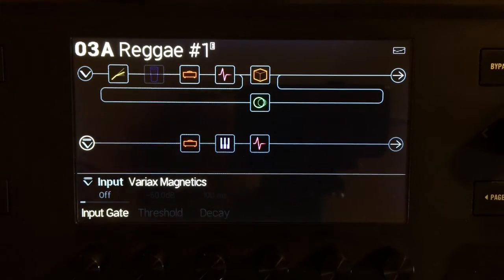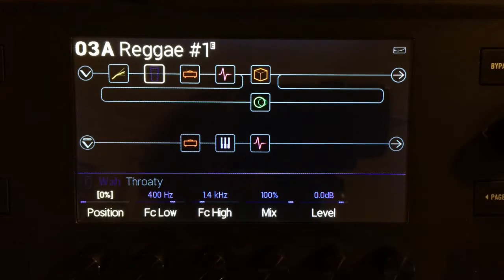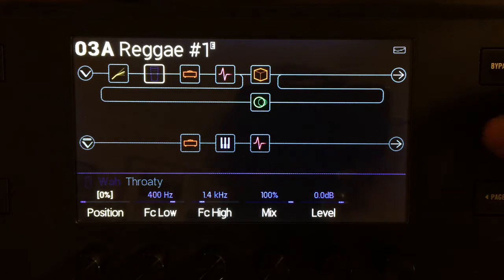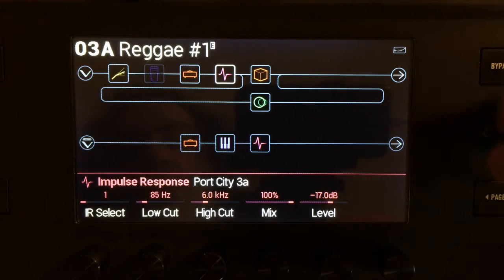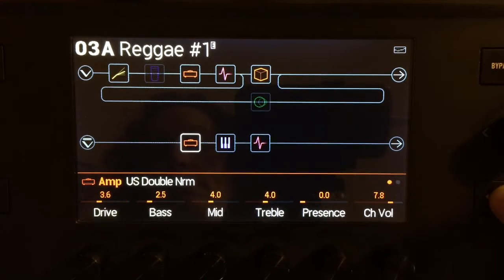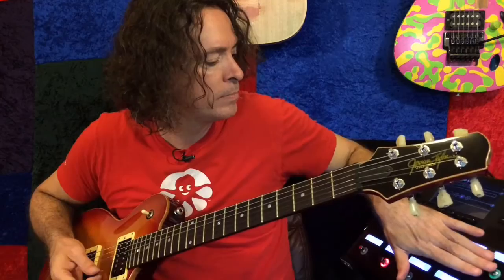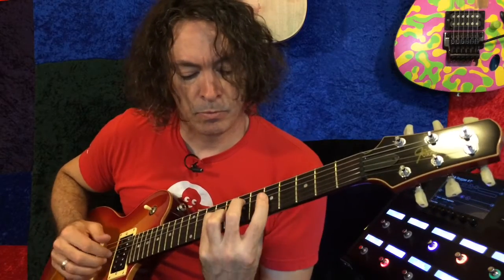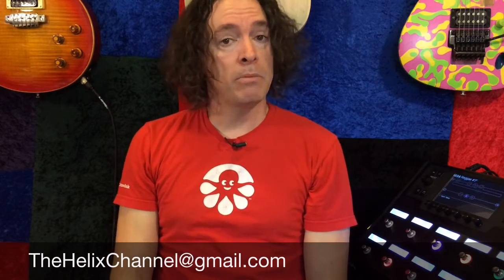Variax Thursday (Reggae Fun!) Line 6 Helix